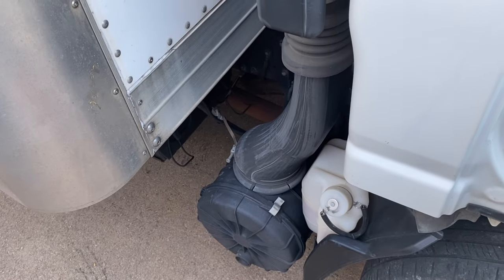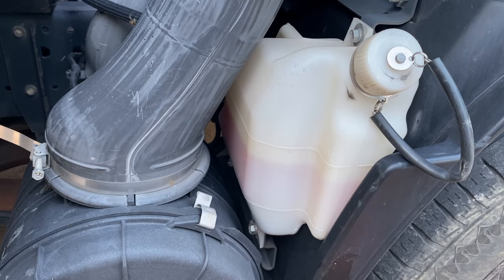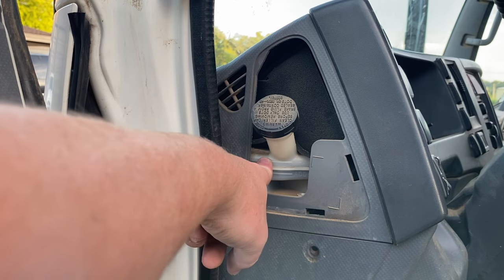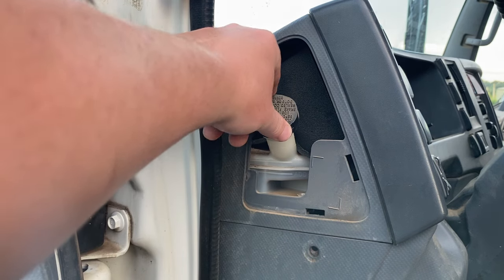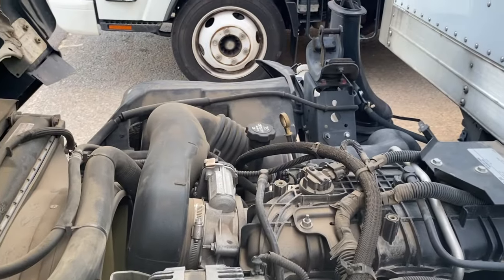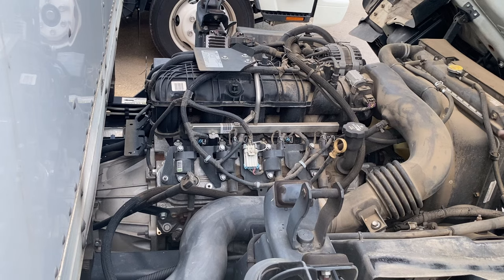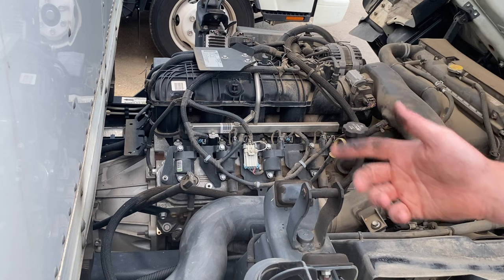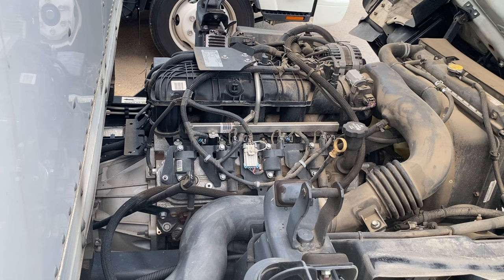Checking the fluids in your Isuzu npr (SERVICE INTERVALS INCLUDED)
How to check your fluids in your isuzu npr. Service intervals for each fluid.